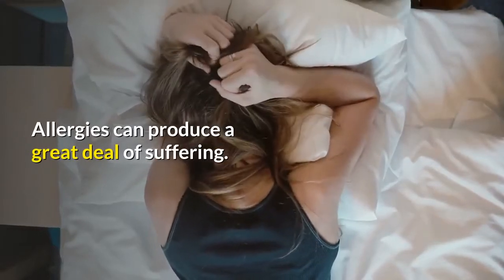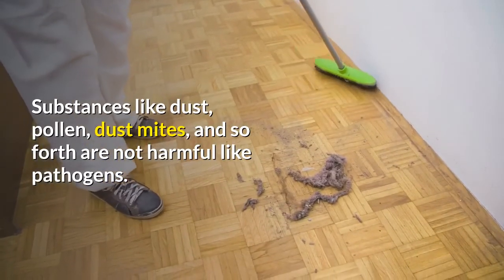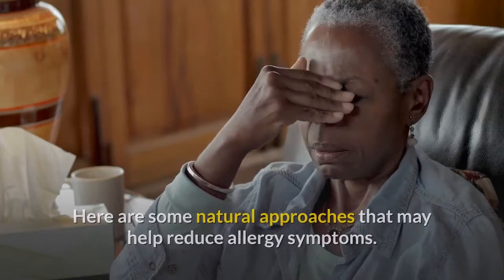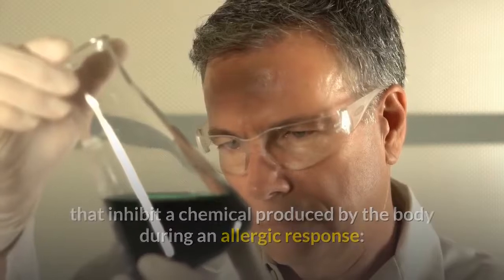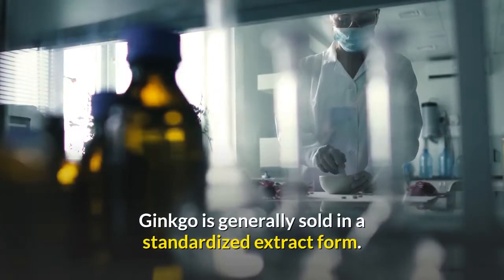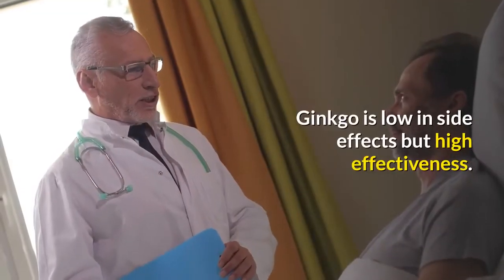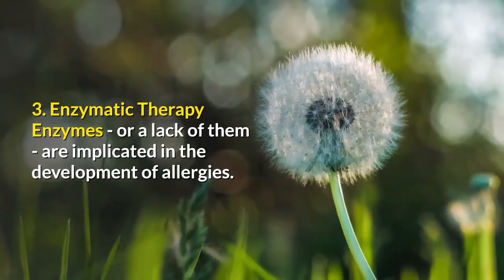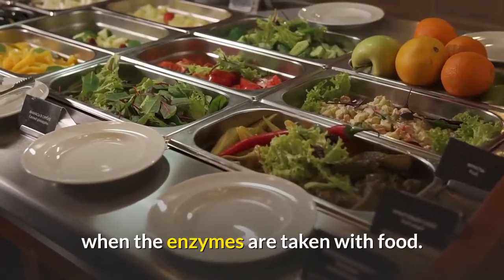Hay Fever and Allergies - A Natural Approach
Allergies can produce a great deal of suffering. In America alone, around 28 million people suffer from hay fever, and that does not include all the individuals who are allergic to pet dander, dust, foods, and bee stings.
Allergies are the result of an immune response gone overboard. Substances like dust, pollen, dust mites, and so forth are not harmful like pathogens. But in allergic individuals, these substances produce an extreme immune response. From debilitating to a mere annoyance, allergy symptoms are no fun.
Thankfully, there is a place for natural remedies in allergy management. Here are some natural approaches that may help reduce allergy symptoms. (Note: the natural remedies discussed below are not intended to be used to treat or prevent anaphylaxis, a deadly form of allergic response that is a medical emergency.)

1. Ginkgo
Have you heard of Ginkgo for memory? Interestingly, Ginkgo contains some substances that inhibit a chemical produced by the body during an allergic response: platelet-activating factor, or PAF. When your body produces PAF in response to an allergen, the PAF sets off a chain of events that lead to allergic symptoms and inflammation. Inhibiting the PAF means that the allergic response does not get to complete its cycle. It's like breaking the link in a chain.
Ginkgo is generally sold in a standardized extract form. Herbalists recommend 60 to 240 milligrams daily, but no more than that. Ginkgo is low in side effects but high effectiveness.

2. Garlic
Garlic contains a substance called quercetin, which can actually be taken as a supplement (more on that below). Other foods contain quercetin, too, but garlic has high concentrations of this substance. Quercetin is reputed to slow down inflammatory reactions, such as those found in allergic reactions. Onions, too, contain a significant amount of quercetin

3. Enzymatic Therapy
Enzymes - or a lack of them - are implicated in the development of allergies. At their very basic level, allergens are proteins, and certain enzymes are able to break down proteins before they can incite an allergic reaction. Enzymes can be taken in supplement form, but they may have digestive effects. However, many allergy sufferers find that the side effects are greatly reduced when the enzymes are taken with food.

4. Quercetin
Quercetin supplements are often suggested as a treatment for allergies. As noted above, certain foods contain quercetin, too. This is another argument for a healthy diet because the foods that contain the most quercetin are those foods that are some of the healthiest: garlic, onions, apples, red wine (in moderation!), and citrus fruits - to name a few.

Using herbs we use the power of nature and for it, we need the guidance